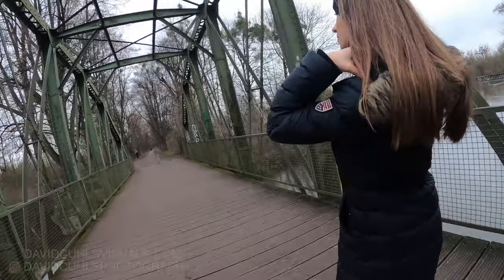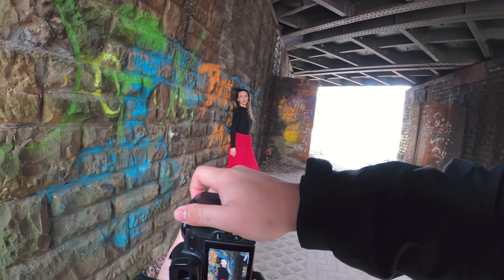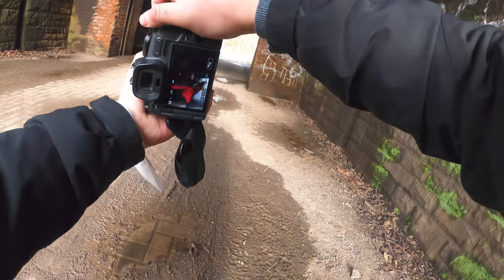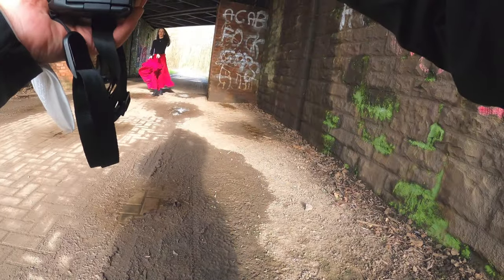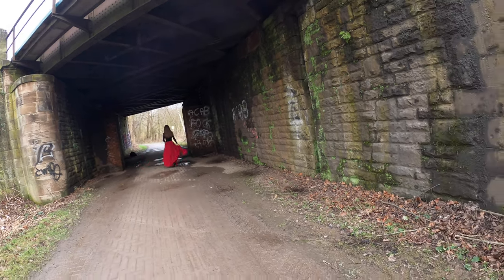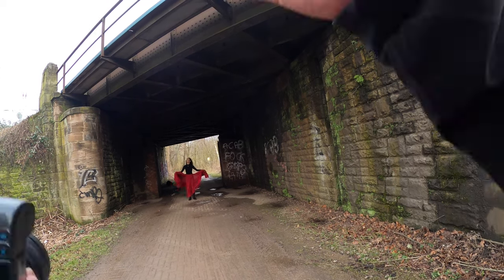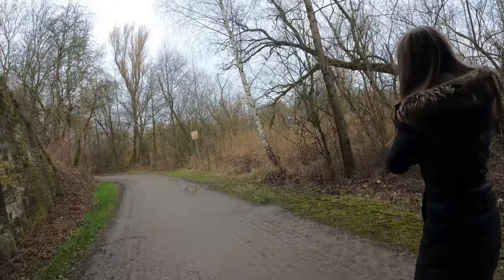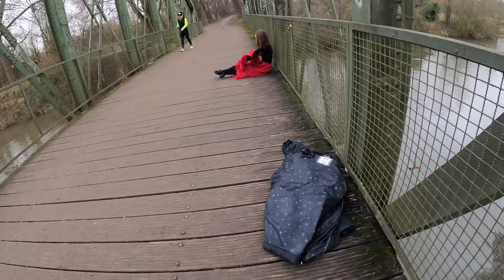Quick Dance Portrait Photoshoot 😊💃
Today's shoot is very different from the rest. Climbing a tree, windy, red skirt and a beautiful dancer! Though I made some technical errors while filming, I hope you can take something away from this video.

Thank you very much for watching and have fun shooting!:-)